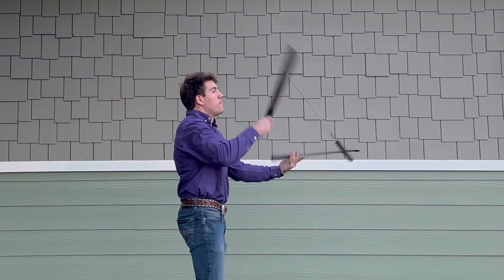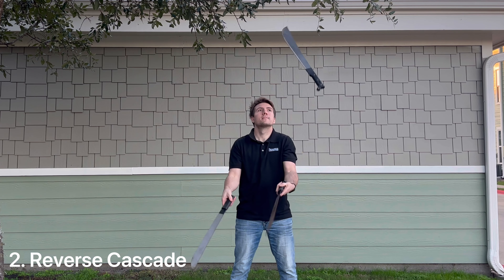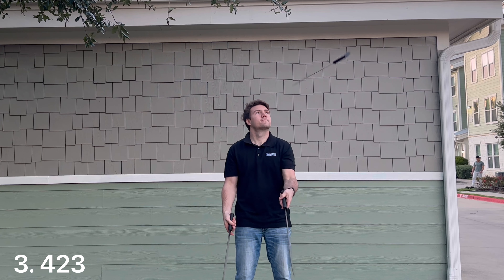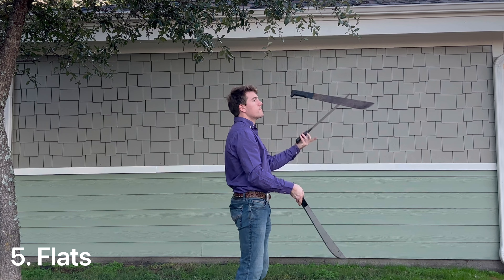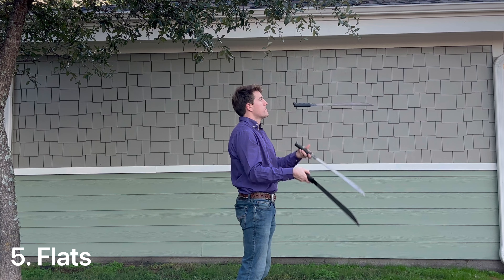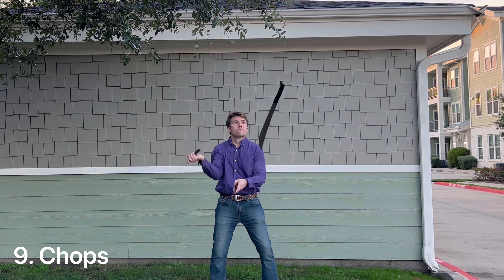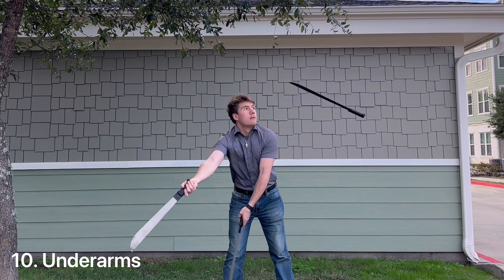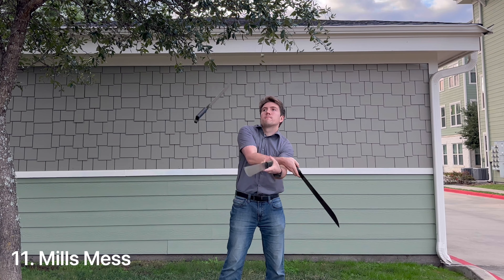3 KNIVES JUGGLING TRICKS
Watch me do juggling tricks with 3 Machetes! A tutorial video with good demonstrations and entertainment. If you want to practice, use the cheap plastic party knifes that you can buy in the store!
• Personal Instagram - @cody.cockroft
• Juggling Instagram - @jugglingcody